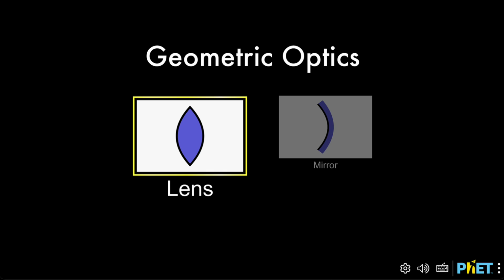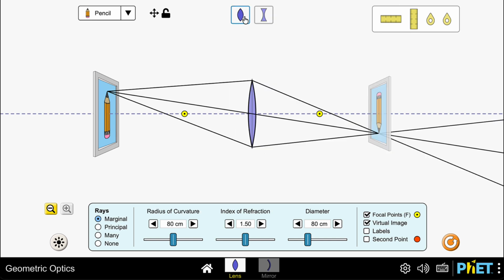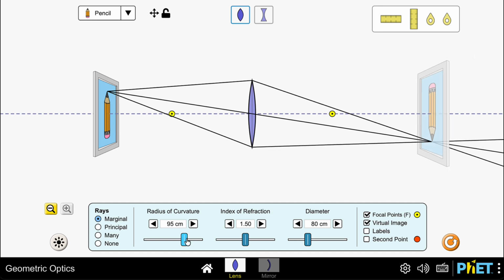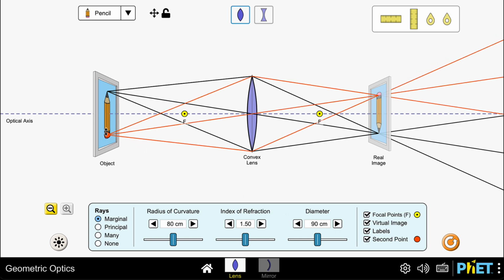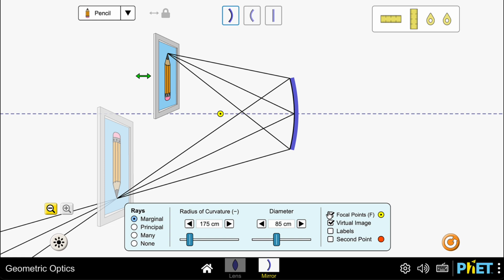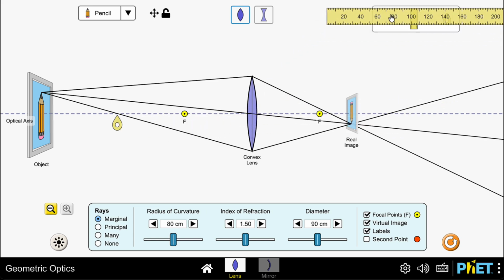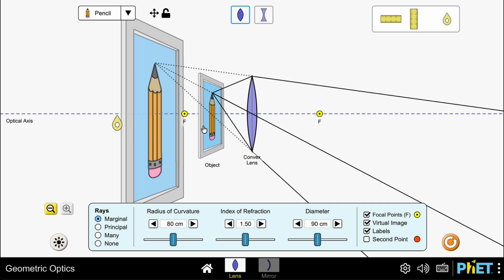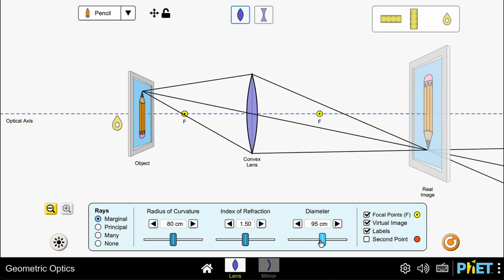Physical Science Lab - Lecture 10 - PhET Geometric Optics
In this video, I will discuss the PhET Geometric Optics lab simulator.